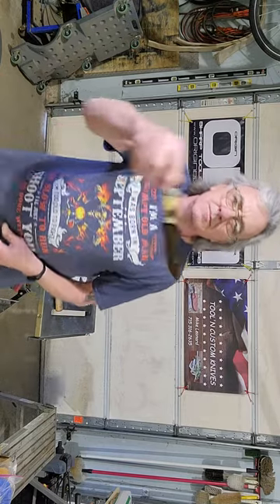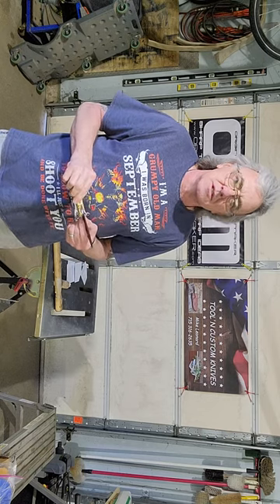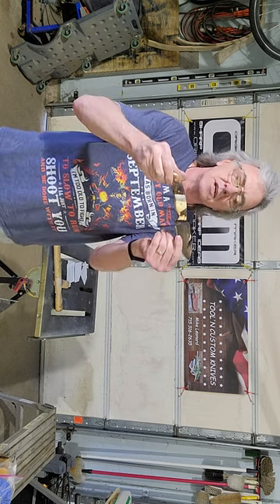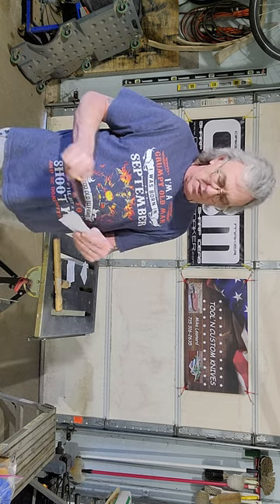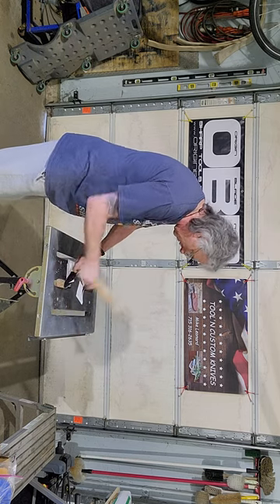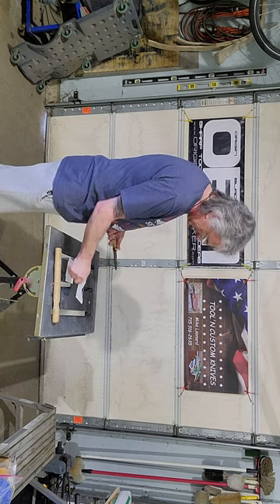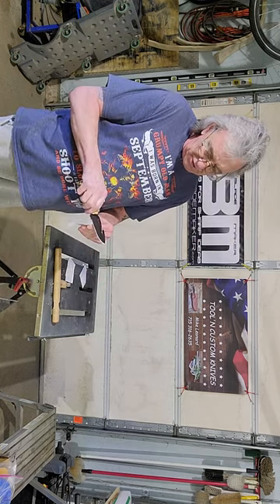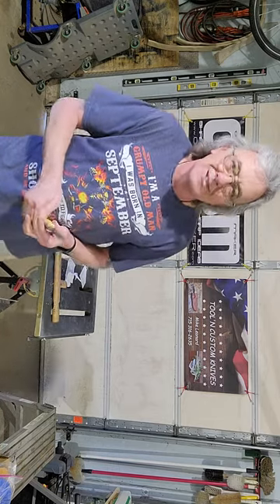John Z edge retention test